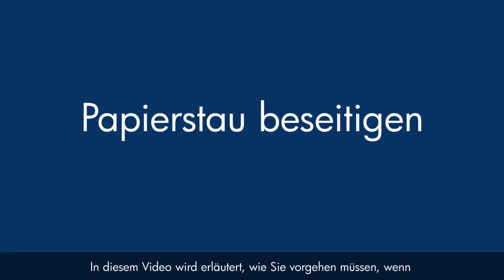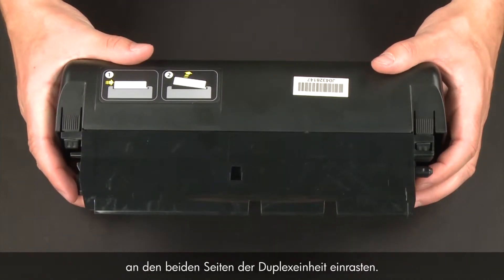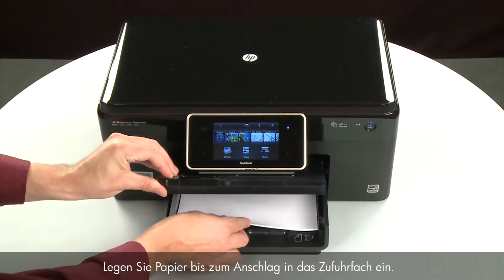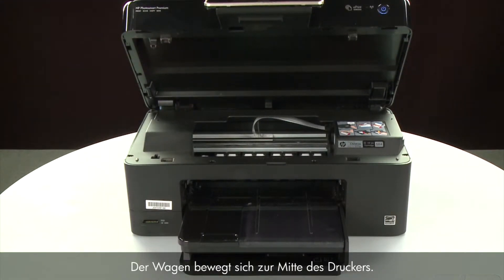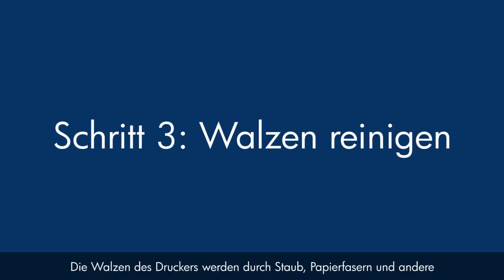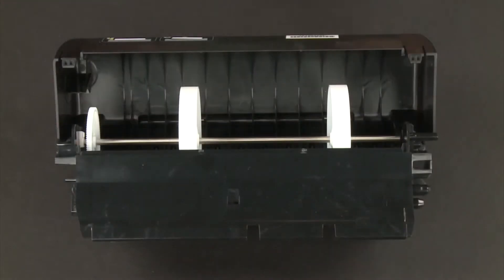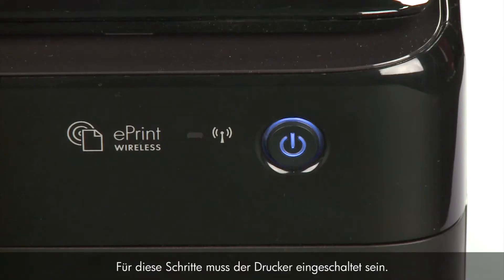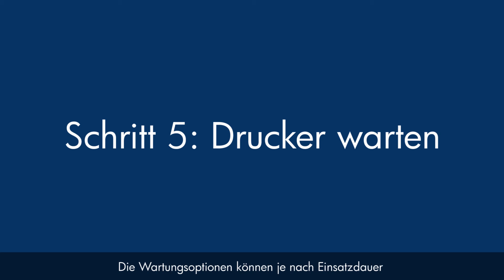Papierstau beseitigen -- HP Photosmart Premium e-All-in-One Drucker -- C310a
In diesem Video wird erläutert, welche Arbeitsschritte Sie am Drucker ausführen müssen, wenn am Computer oder im Bedienfeld ein Papierstau angezeigt wird. Sie gelten für den HP Photosmart Premium e-All-in-One Drucker C310a, C310b und den C310c. Dieses Video wurde produziert von HP.